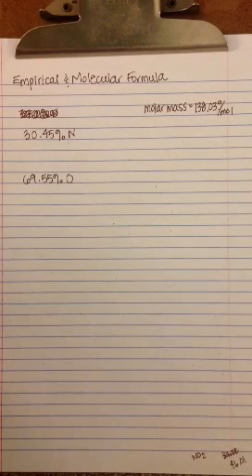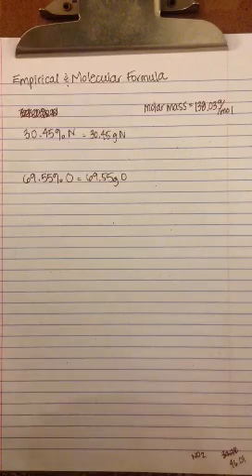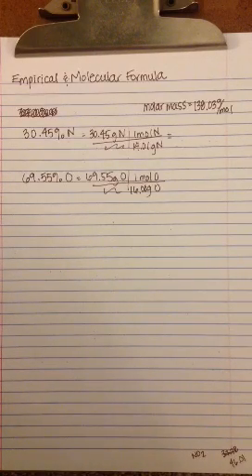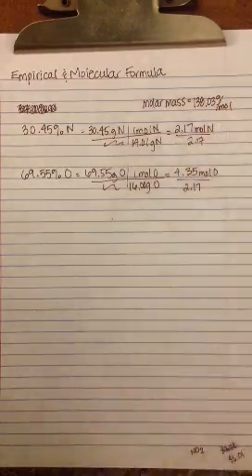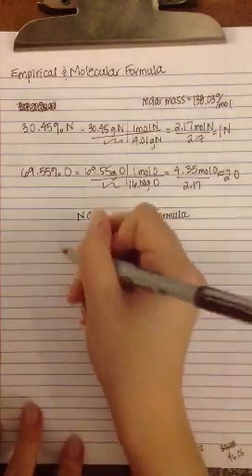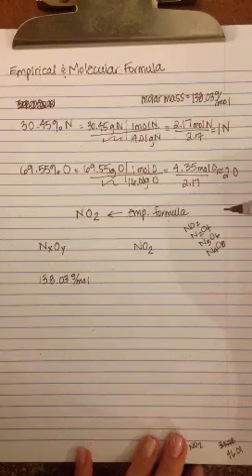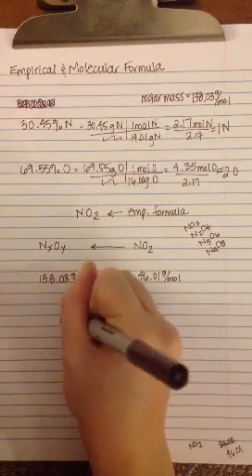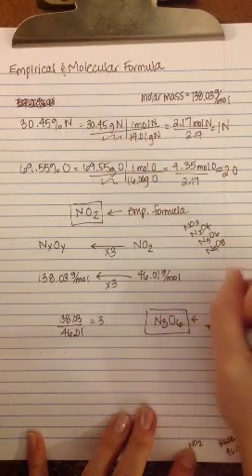Empirical and Molecular Formula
An example that incorporates finding both empirical and molecular formulae for a compound